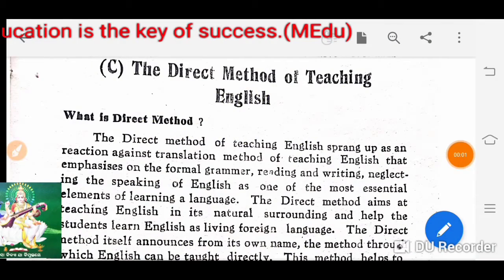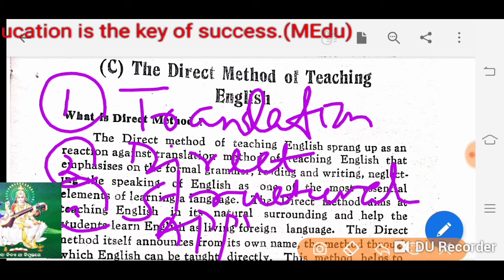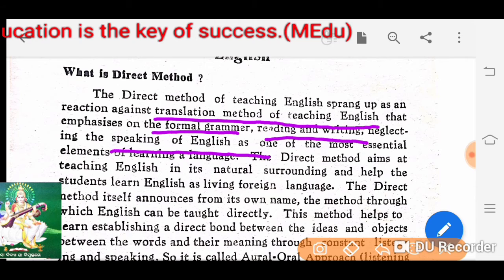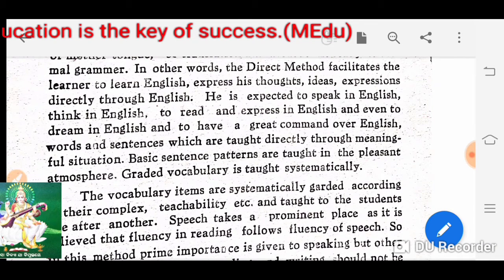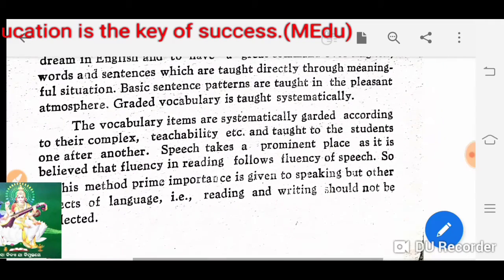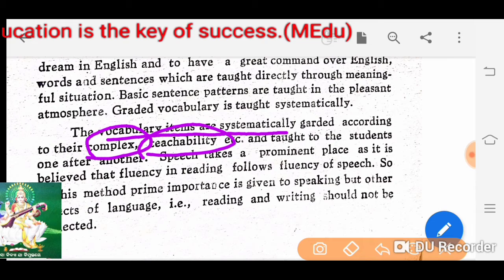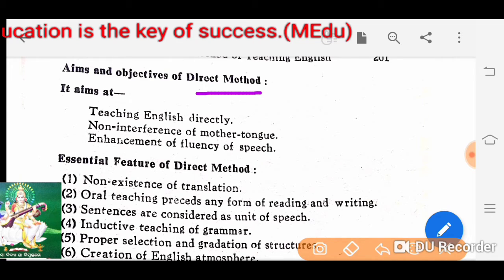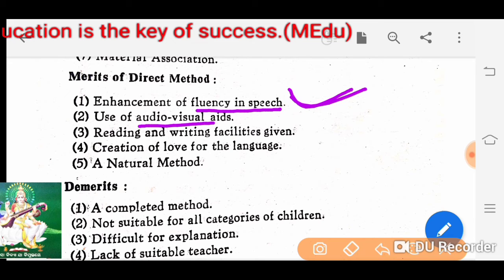The Direct Method of Teaching English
Medu innovative
Pedagogy of English
In this video I have discussed the methods of teaching English I.e Translation method,Direct method,structural approach.Here I have focused on Direct method of teaching English. aims and objective, merits and demerits are well defined.